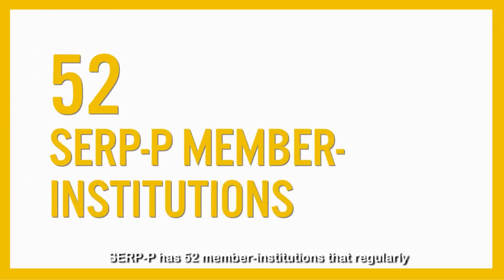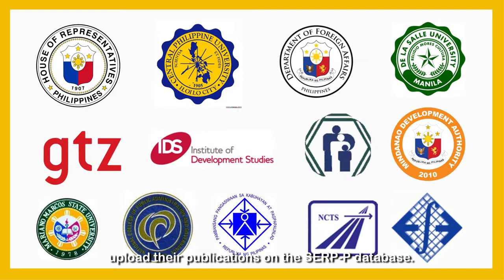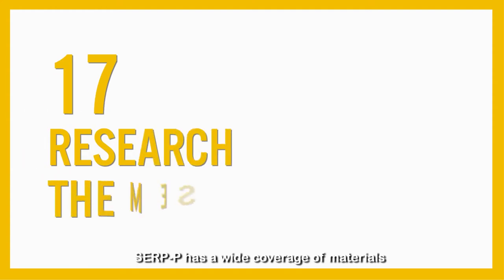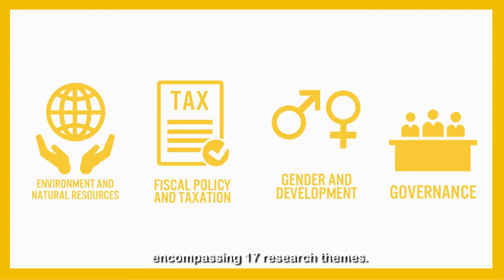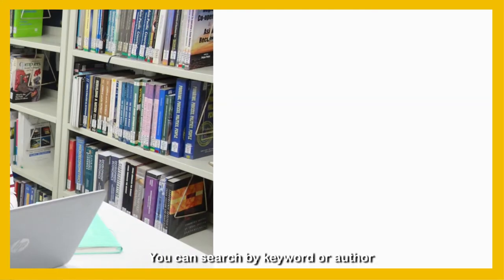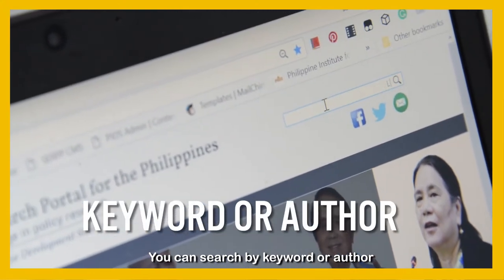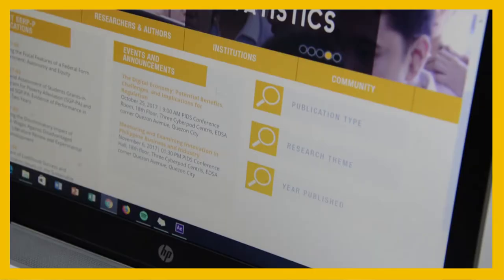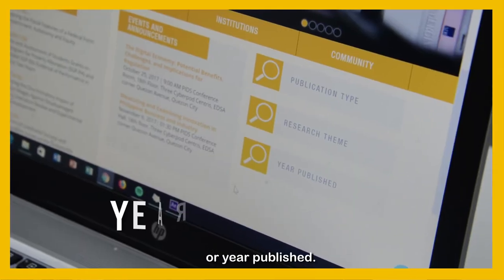SERP-P AVP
The Socioeconomic Research Portal for the Philippines (SERP-P) is an online knowledge resource that contains socioeconomic studies and materials produced by the Philippine Institute for Development Studies (PIDS) and other academic and research institutions. Its establishment is in line with PIDS’ mandates of providing a common link between the government and research institutions, and of establishing a repository of socioeconomic research information.

SERP-P is the country’s first electronic repository of policy research and information that capitalizes on research networking, where users can access socioeconomic materials in various formats—journal articles, books, working papers, policy notes, research papers, newsletters—from multiple sources.